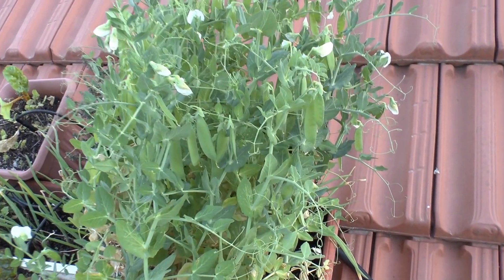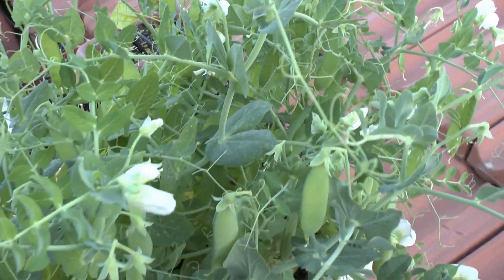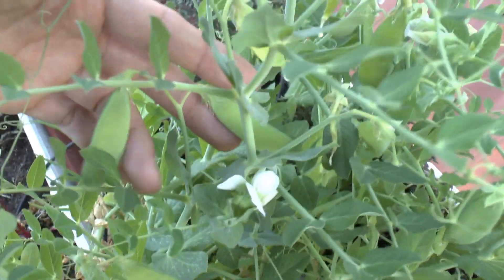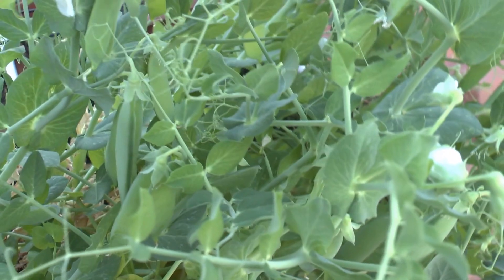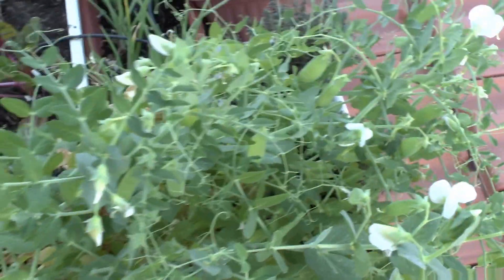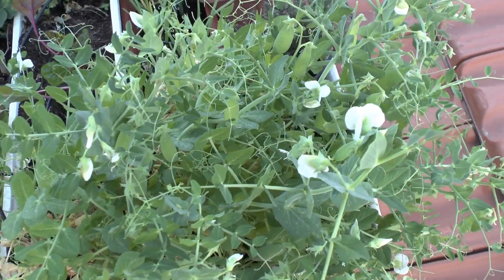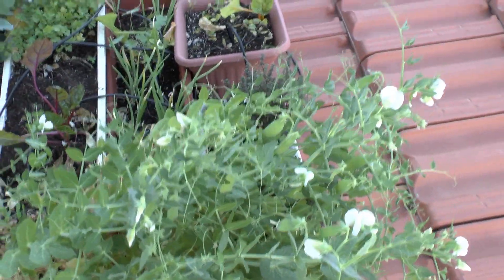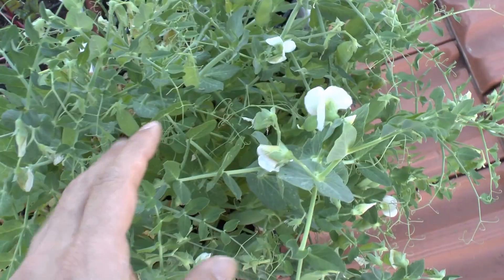Pea plant - growing and care (Pisum sativum)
How to grow Pea plant (Pisum sativum)
Pea seeds for sale
Pea plant - growing, care and harvest Pisum sativum
Alternative names: Garden Pea plant, Pisum sativum s